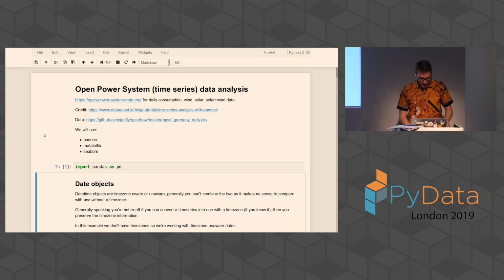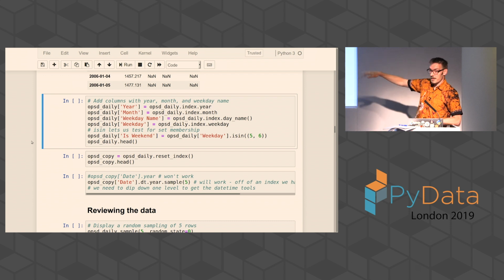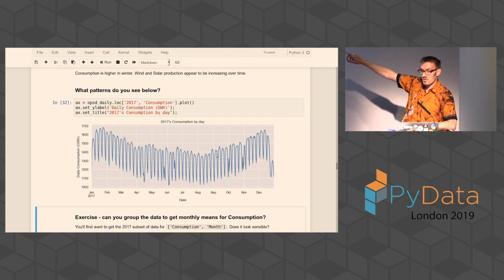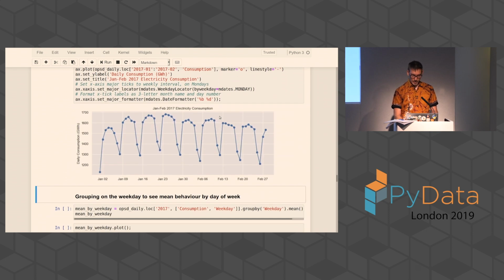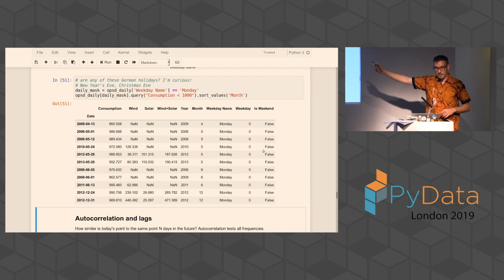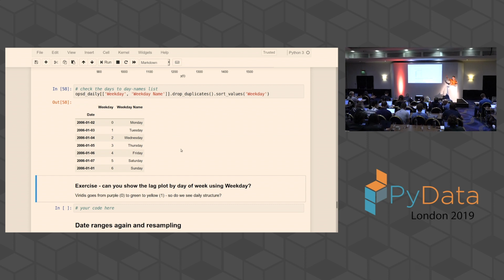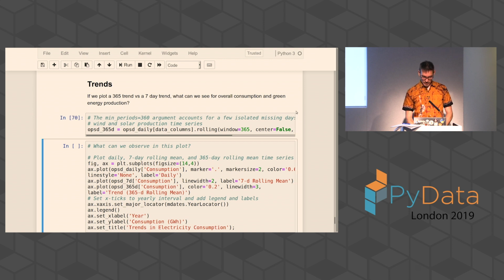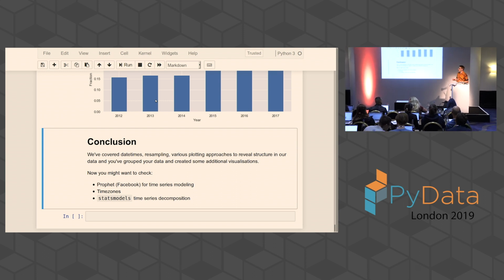Ian Ozsvald: A gentle introduction to Pandas timeseries and Seaborn | PyData London 2019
For Pandas users who want to learn about datetimes, time series plots and light analysis, datetime manipulation and resampling.

00:10 Help us add time stamps or captions to this video! See the description for details.